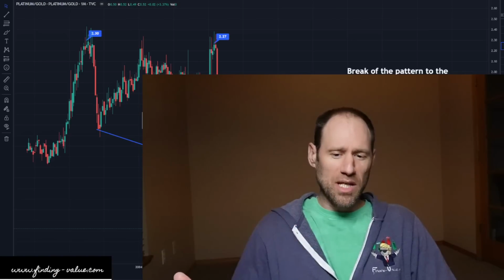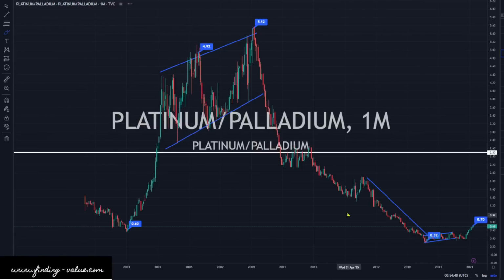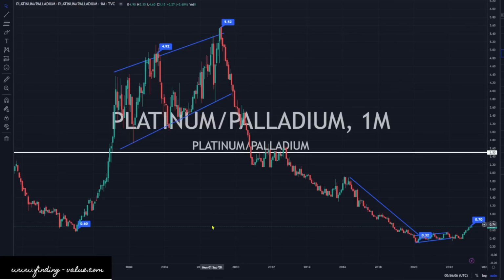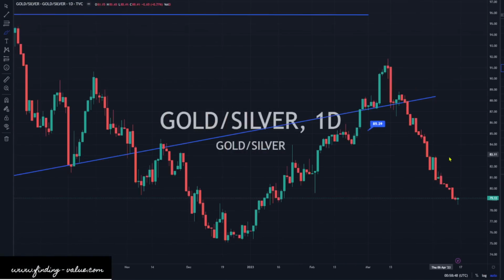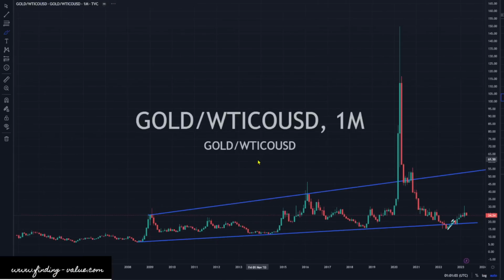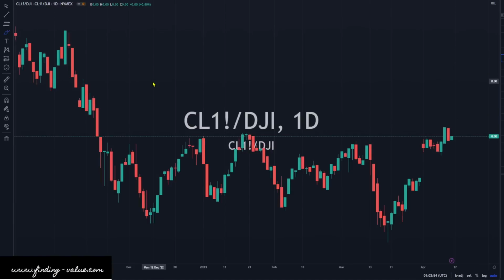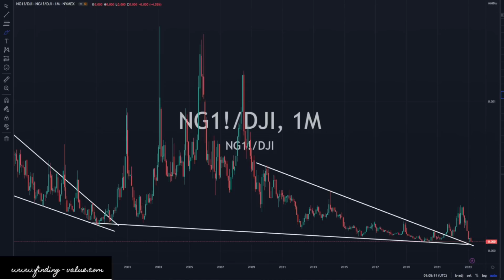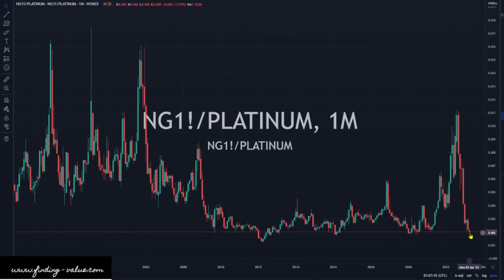Commodity Ratios: Natural Gas is King of Undervalued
Looking at ratios of comparing different assets and the few that stick out right now are platinum, Natural gas, and crude oil for being very cheap. Silver is also an honorable mention.

Membership website.